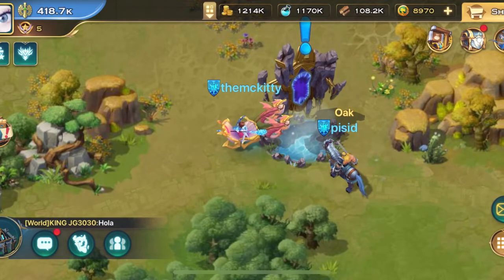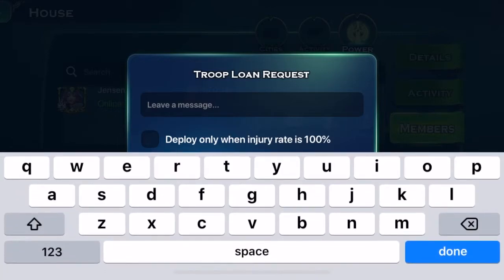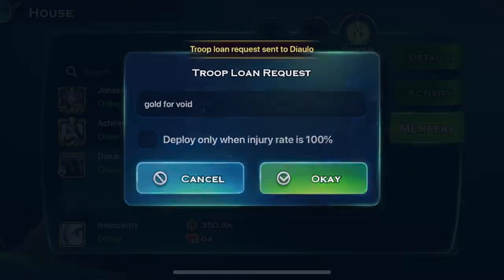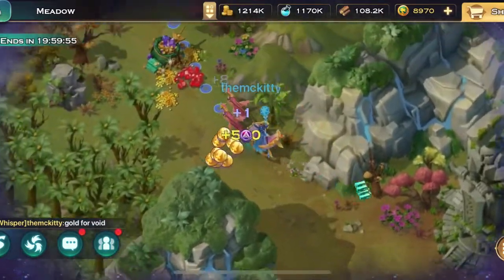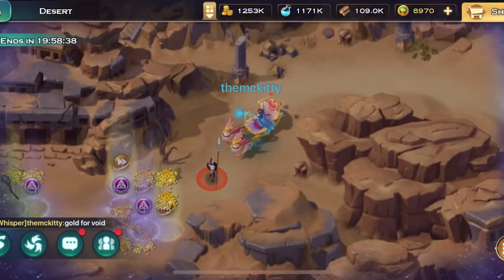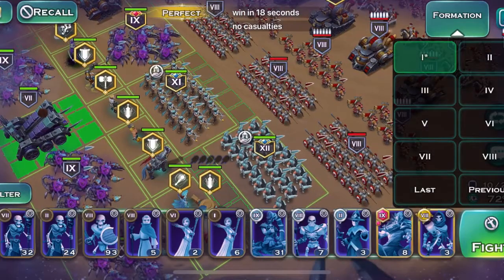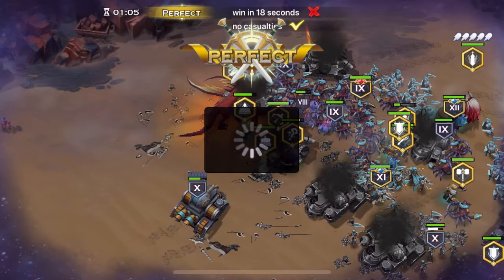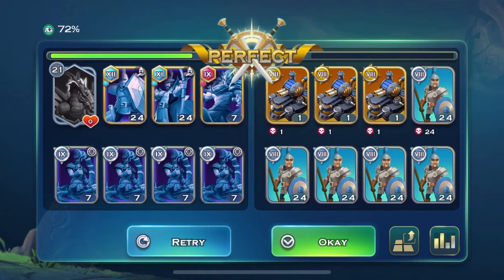how to ❓❓ get perfect in the void Art of Conquest: Dark Horizon ☺☻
Slay nefarious dragons with a band of legendary heroes, besiege enemy strongholds to expand your kingdom, and challenge players around the world to epic real-time battles!

Features

• EXPLORE the fallen continent of Drake
• JOURNEY between realms for new challenges
• RAID dragon lairs to collect eggs and train your own dragon
• SUMMON dozens of mythical heroes with powerful abilities
• CHOOSE from five mighty races to raise your army
• CONTROL hundreds of warriors on a breathtaking field of battle
• CHALLENGE your friends to thrilling real-time duels
• BUILD your stronghold and besiege the enemy
• DISCOVER a beautiful, hand-crafted continent
• DEFEAT evil bosses and loot unfathomable rewards
• CONQUER the six kingdoms and become Emperor of Nore